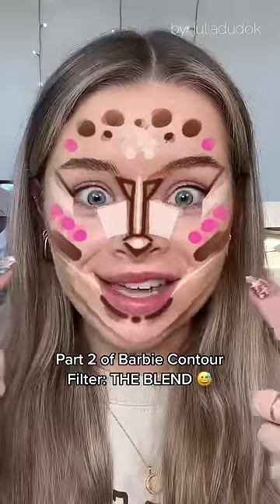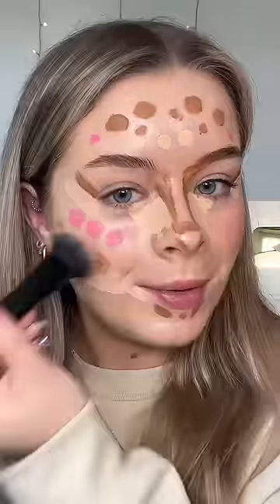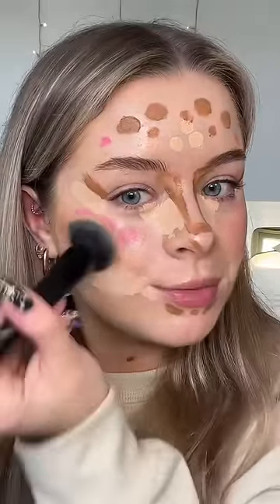Blending the “Barbie Contour” 😅💖🎀